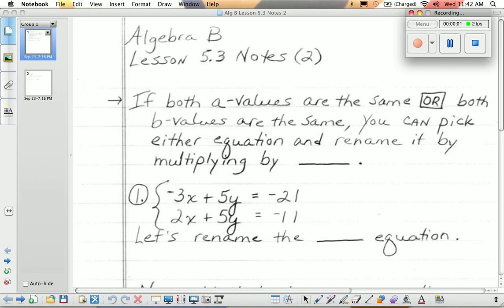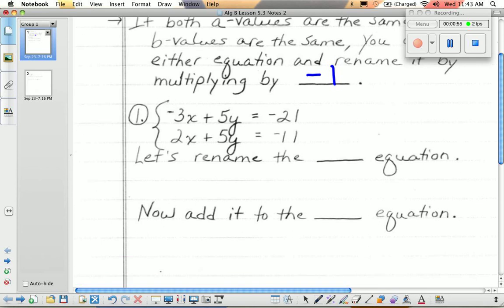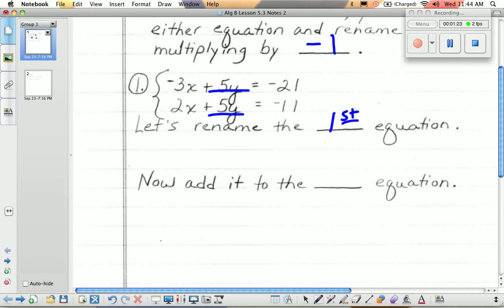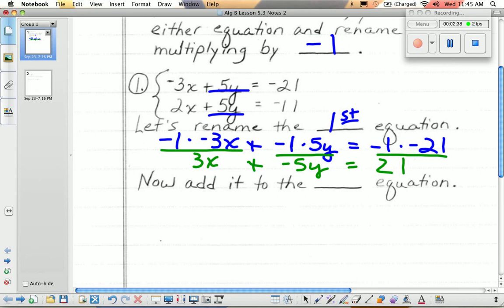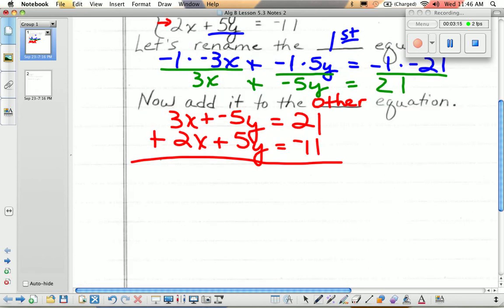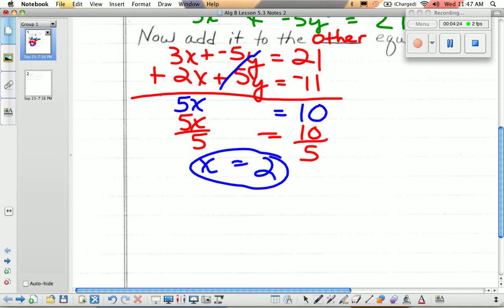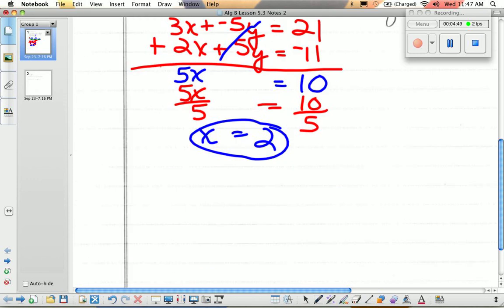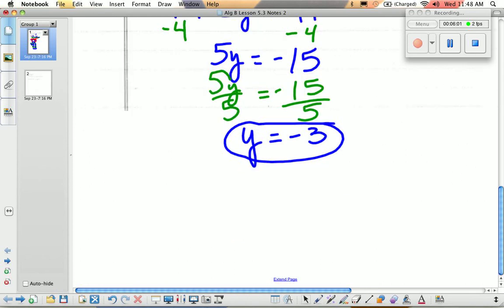Alg B Lesson 5.3 Notes 2